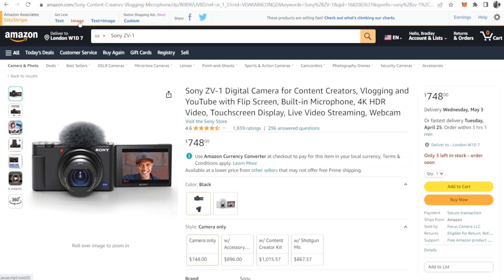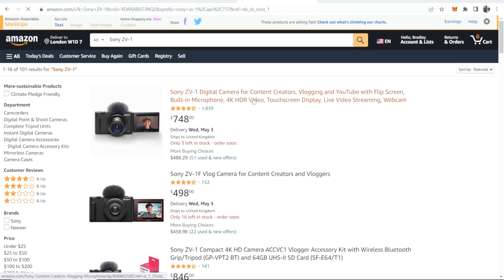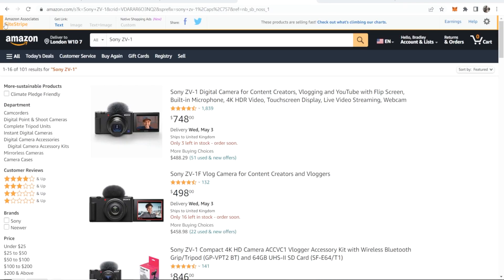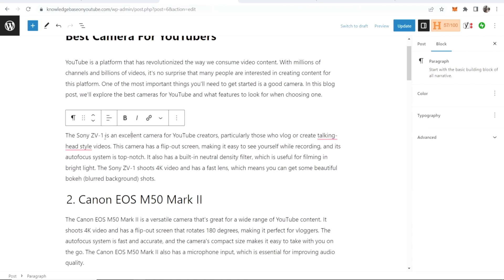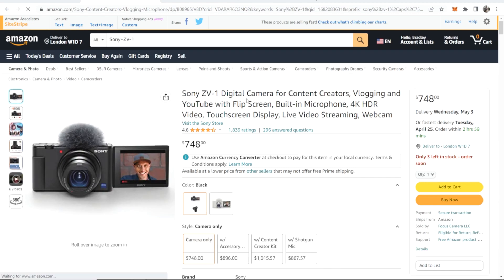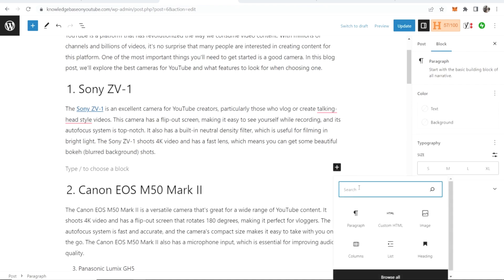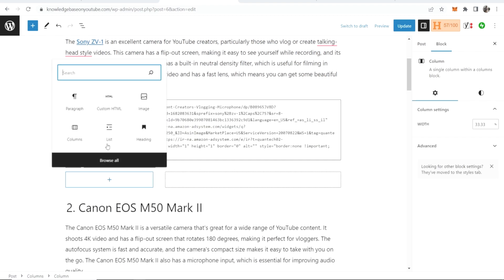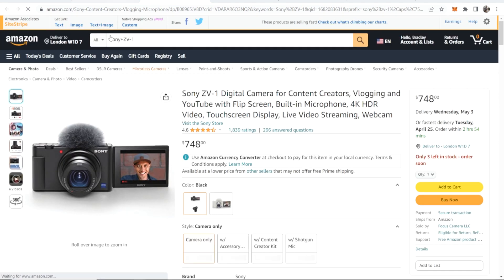How To Add Amazon Affiliate To WordPress Blog Post (Add Text & Images)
In this WordPress tutorial, I show you how to add Amazon affiliate links to a blog post. Add both text links and images to your site after watching this quick, step by step guide.